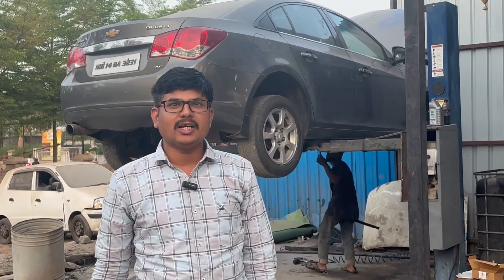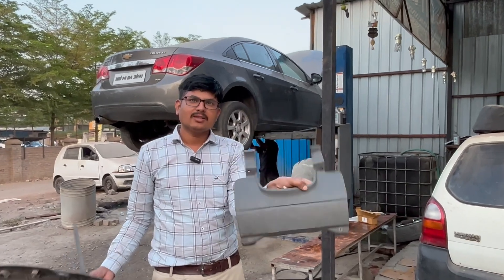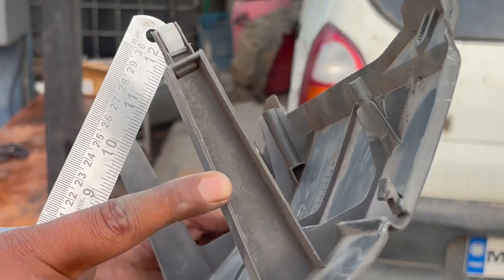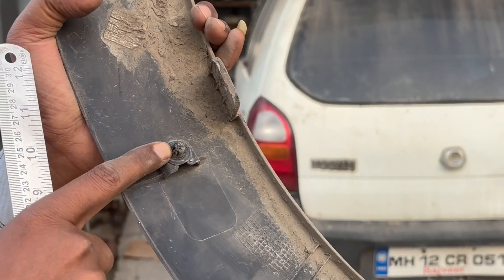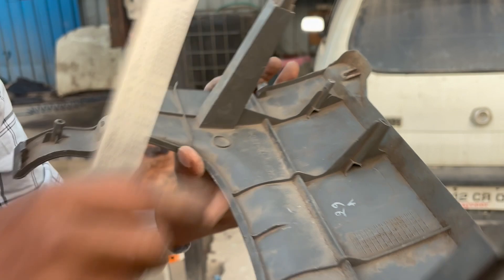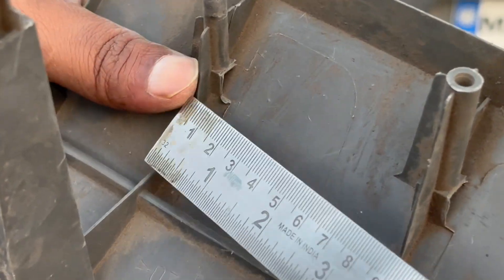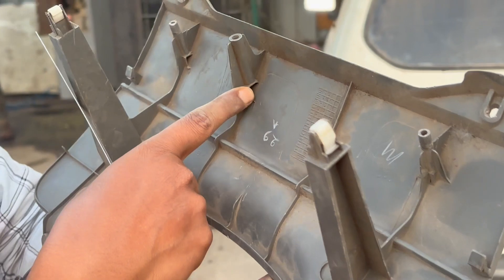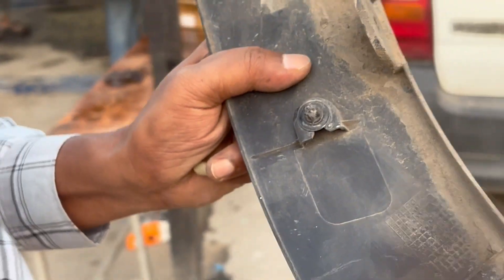Min max size of doghouse |undercut |lifter | tool feasibility catia plastictrim design 9657062890